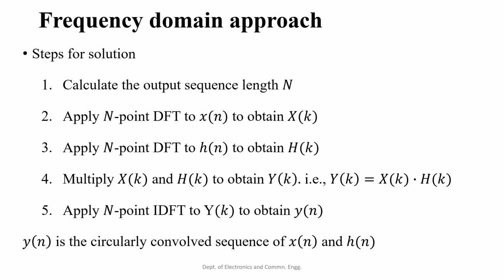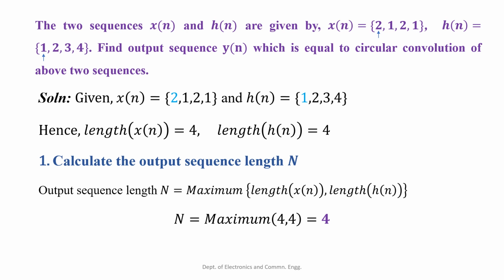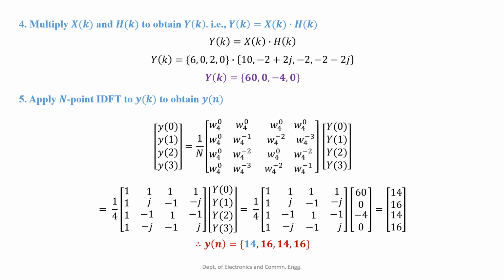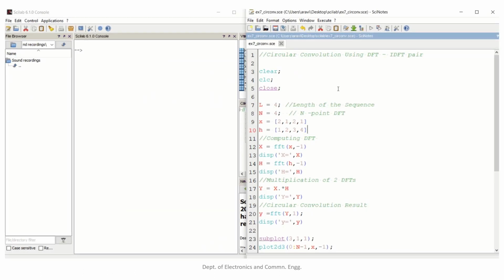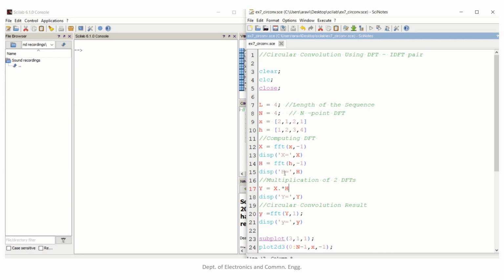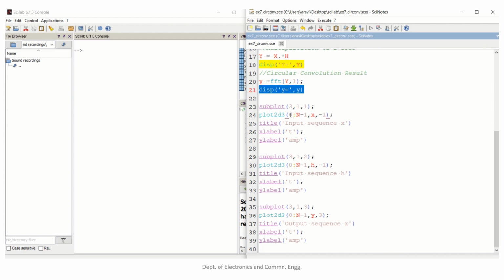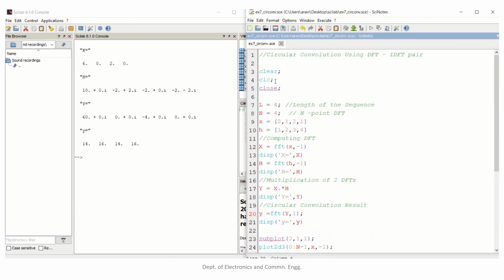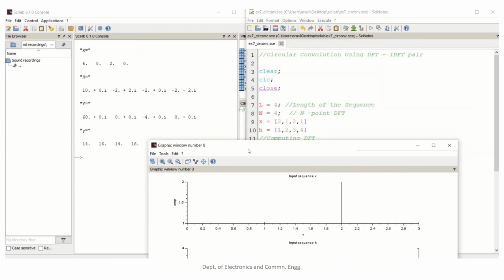1. Circular Convolution, Scilab-21EC42, Dept. of E&CE, RIT-Hassan